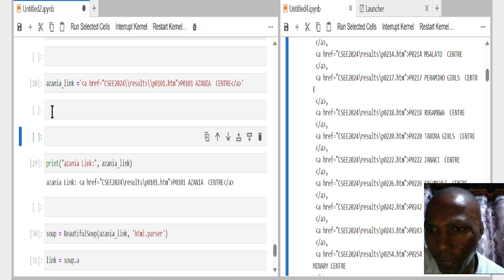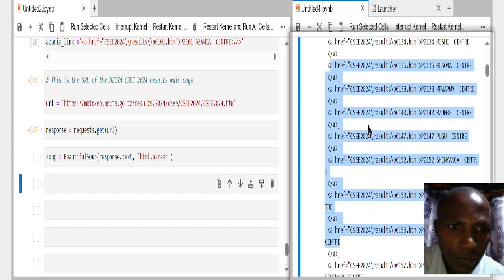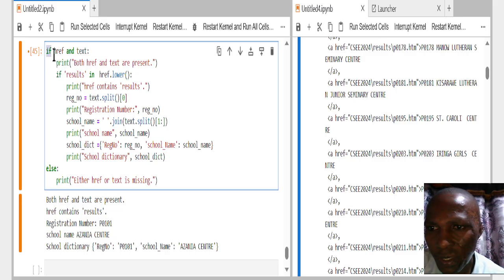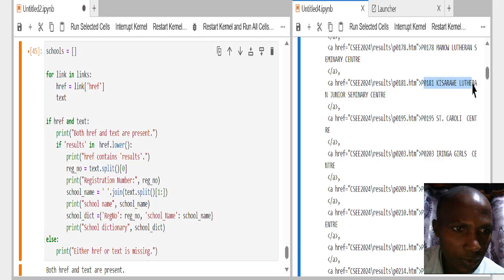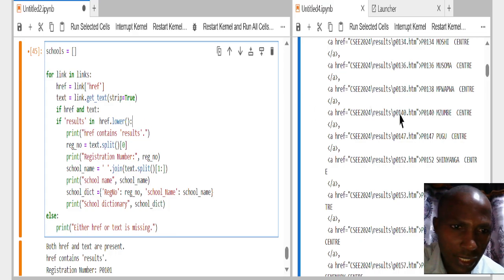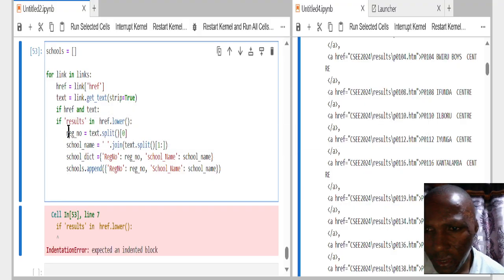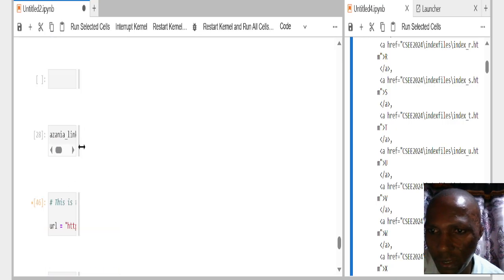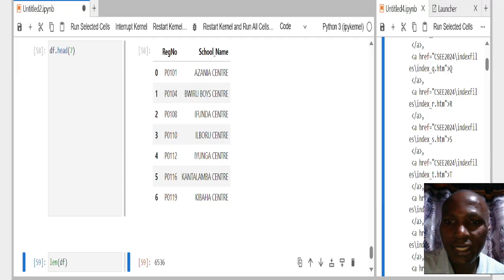part 3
Part 3:  How many private resitting centers were registered from Dar es salaam for the CSEE 2024 examination?